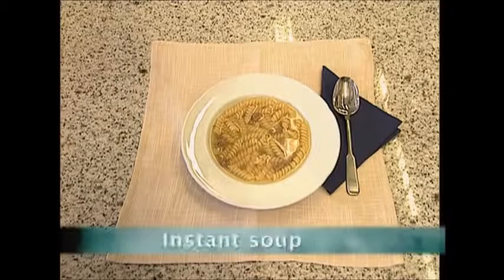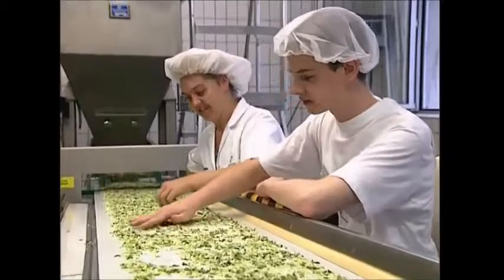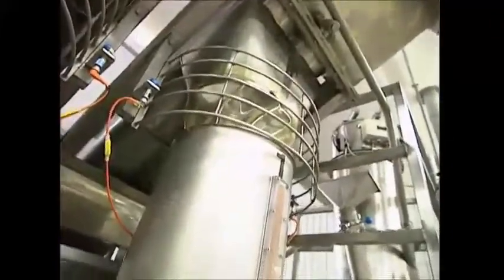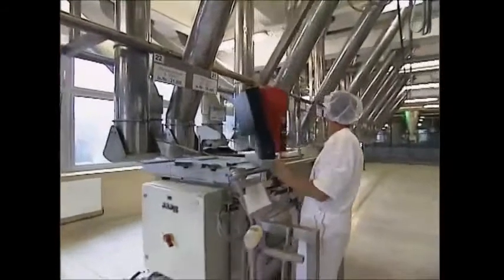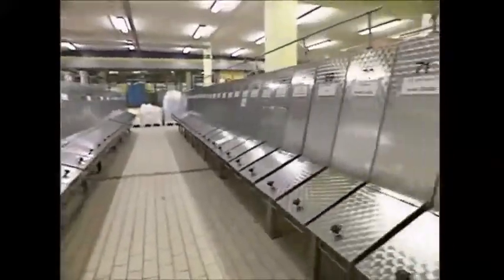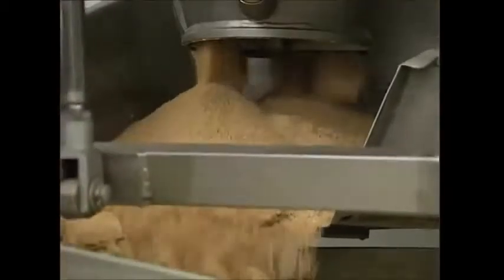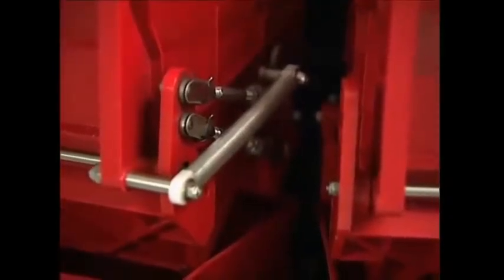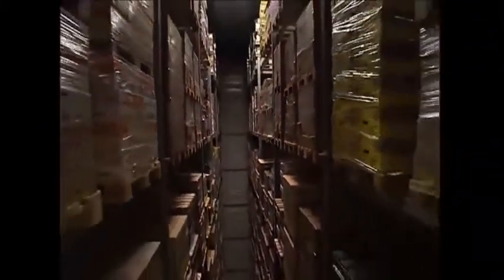How It’s Made Instant Soup